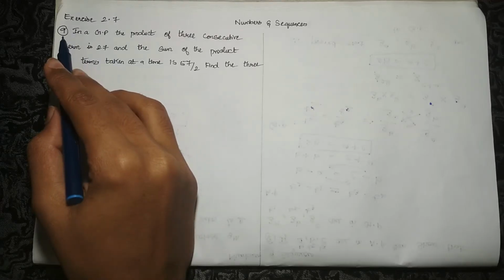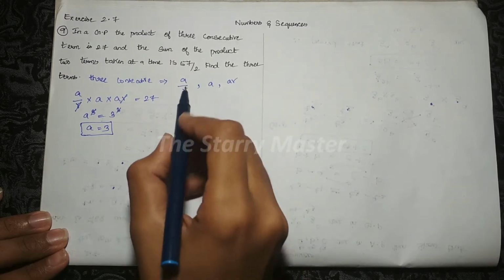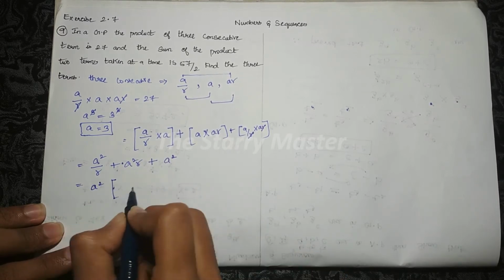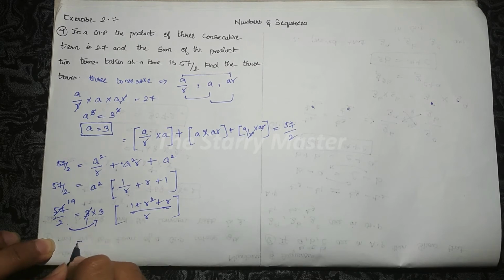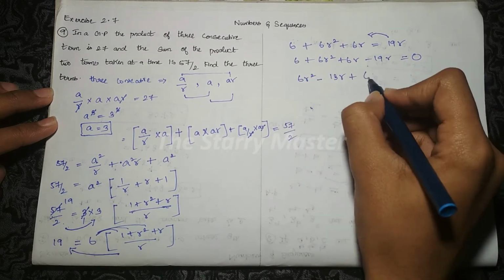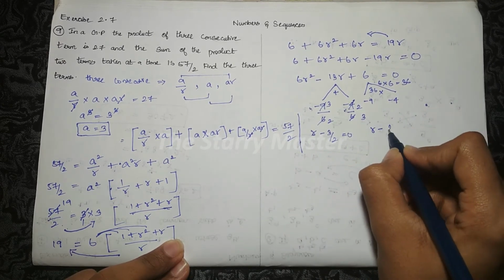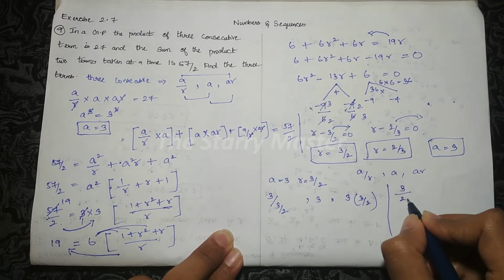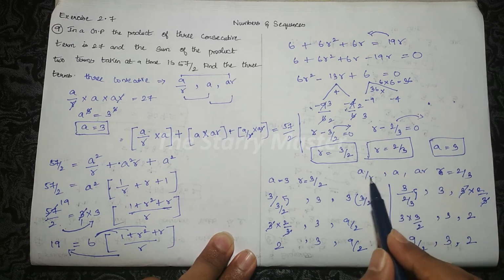Ex 2.7 Q no 9|Class #57|Numbers and Sequences|10th Standard Maths|SSLC|Class 10 Maths|TN|Chapter 2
Think Maths Think Starry